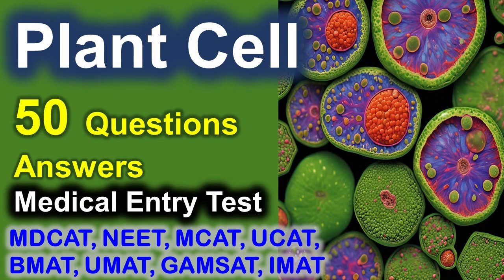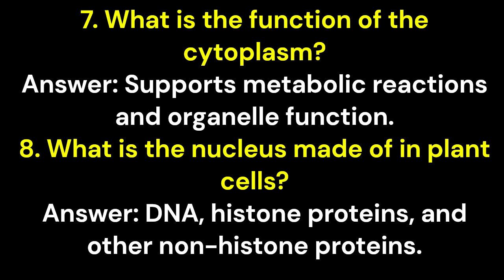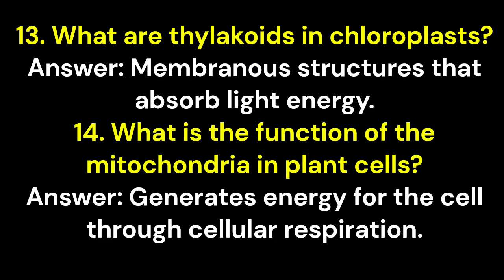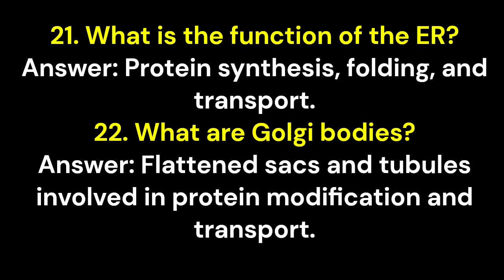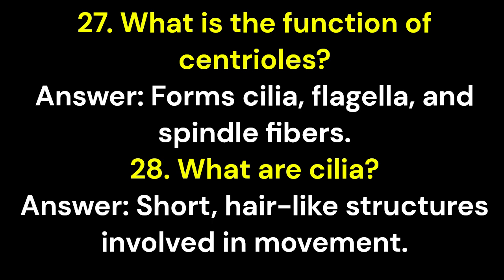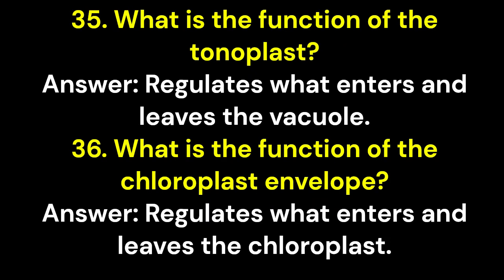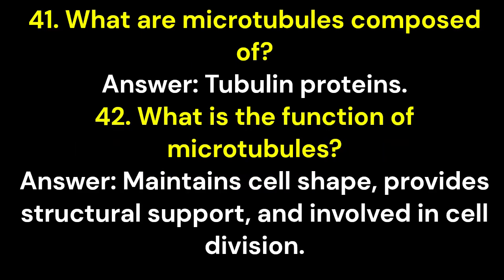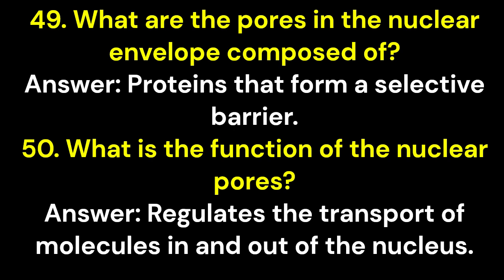Plant Cell 50 Q&A to Help You in MDCAT, NEET, MCAT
Get ready to boost your biology knowledge and ace your medical entrance exams! In this video, we're tackling 50 essential questions and answers about plant cells, covering everything from cell structure to photosynthesis and beyond. Whether you're preparing for MDCAT, NEET, MCAT, or another medical entrance exam, this video is designed to help you master the fundamentals of plant cell biology and feel confident on test day. So sit back, relax, and let's dive into the world of plant cells!